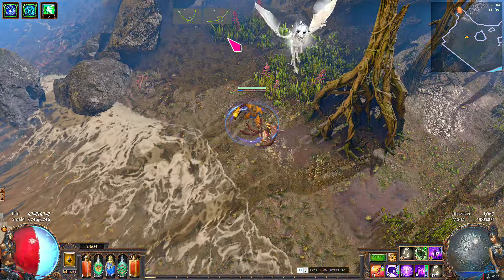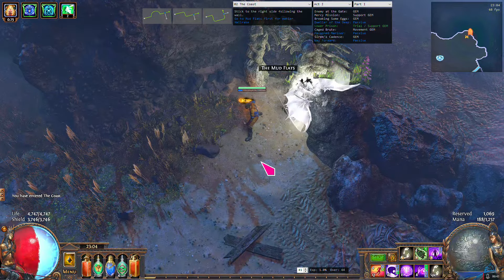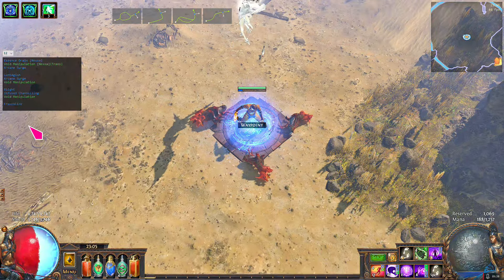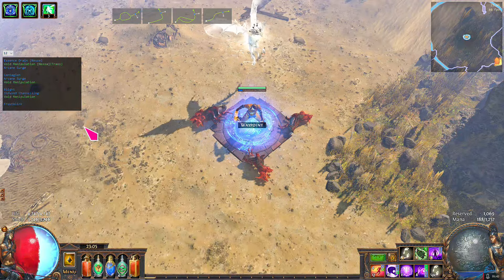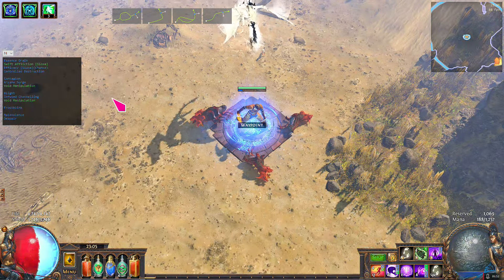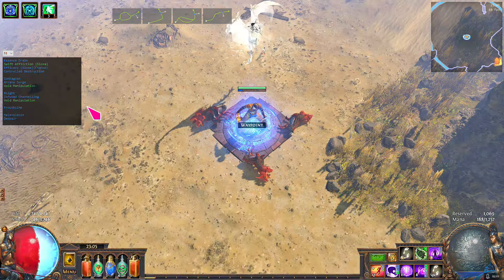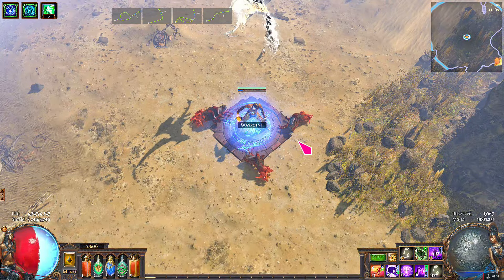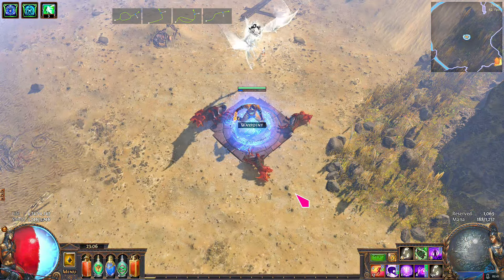Overview for Path of Exile Leveling Guide Overlay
This video shows off all of the main features of the Path of Exile Leveling Guide.

If you find a bug please create an issue on GitHub or send a message to me on Reddit at u/JusKillmeQik